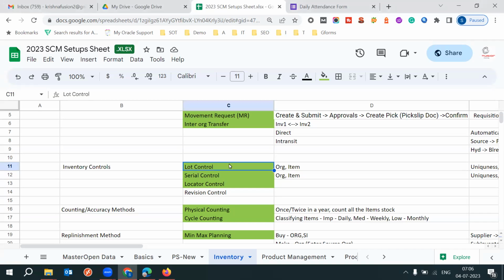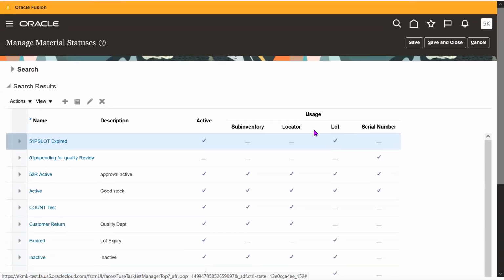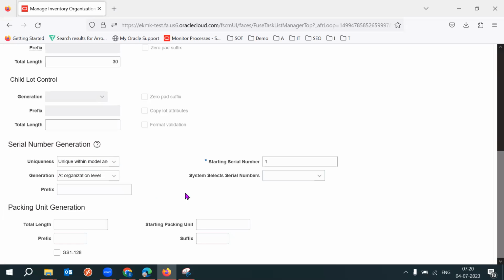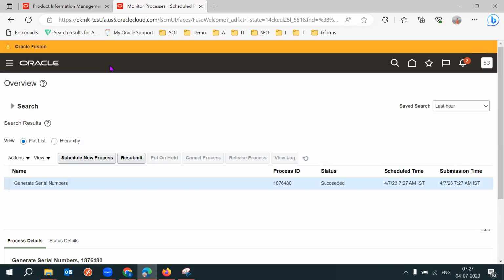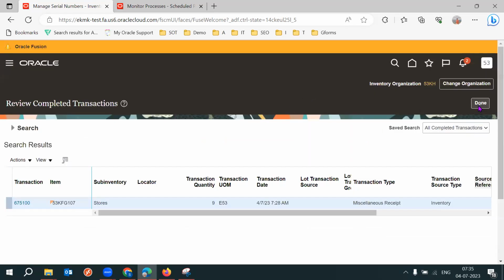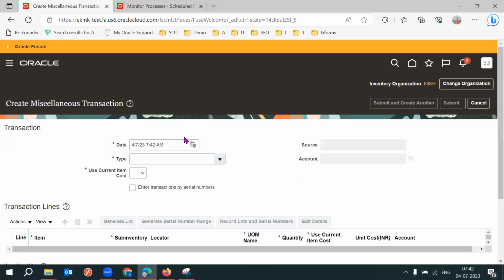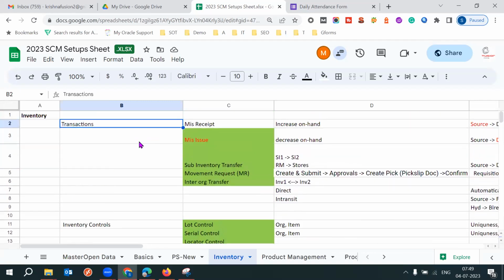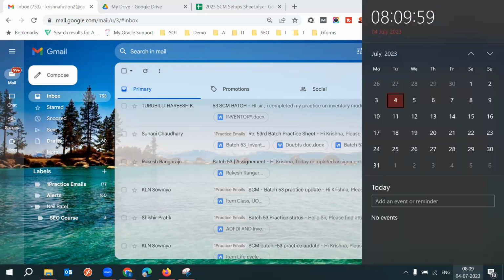Inv 03 SCM 53Th Batch@04 07 2023